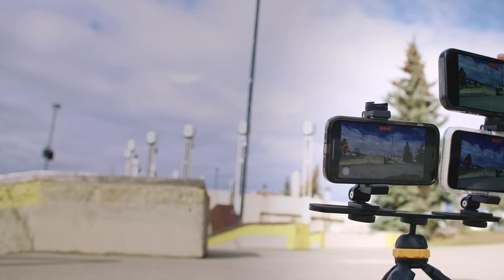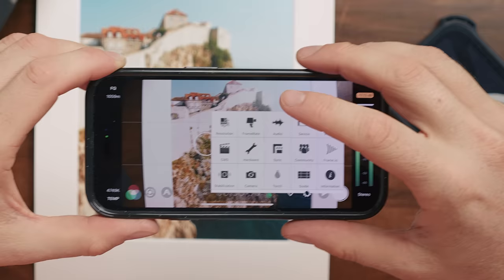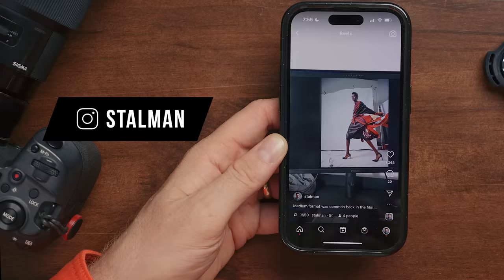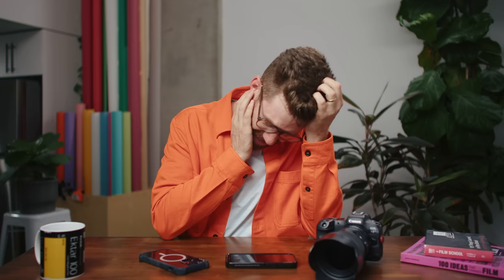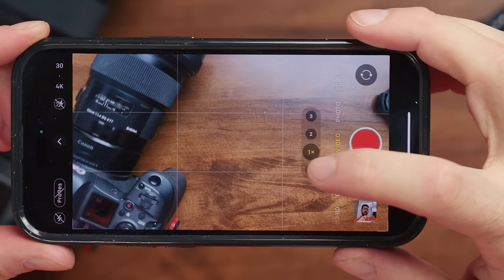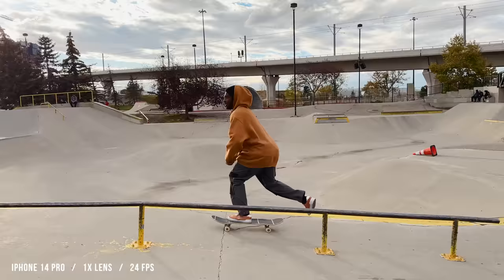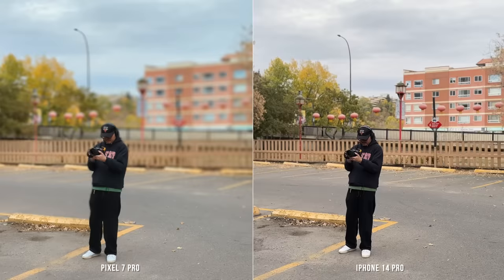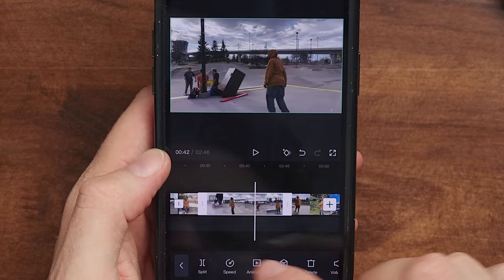iPhone 14: Everything You Need to Know About Making Videos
Everything you need to know about shooting video on your iPhone

Mini tripod
iPhone clamp